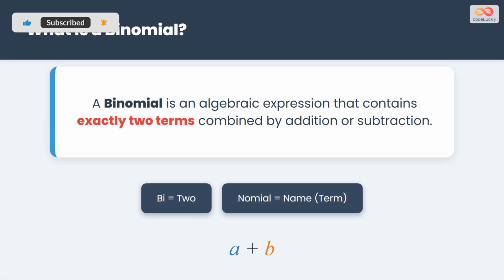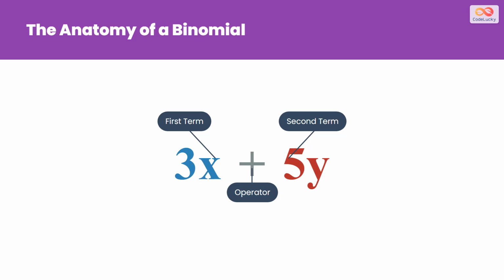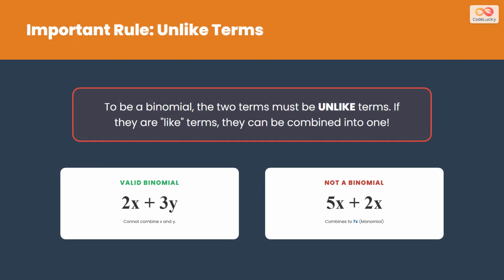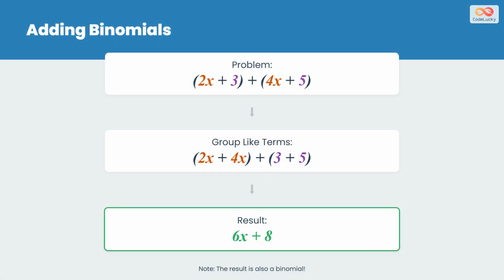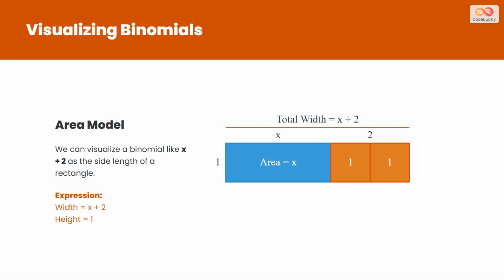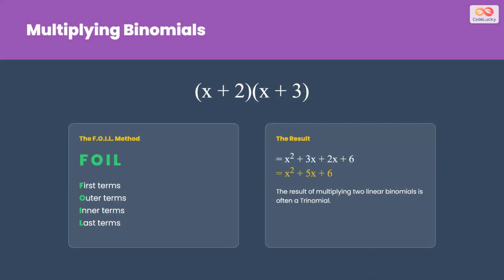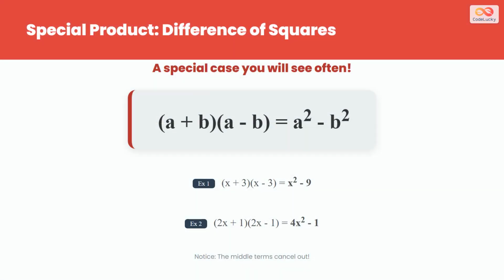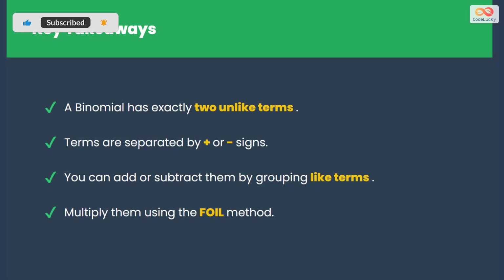Binomials Explained: Understanding Two-Term Expressions (Algebra Basics)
Welcome to our comprehensive guide on Binomials! 🧮 whether you are just starting Algebra or need a quick refresher, this video breaks down everything you need to know about polynomials with exactly two terms.

In this lesson, we cover:
🔹 The definition and anatomy of a binomial
🔹 How to identify binomials vs monomials and trinomials
🔹 Adding and subtracting binomial expressions
🔹 Visualizing algebra with area models
🔹 Introduction to multiplying using the FOIL method
🔹 Special products like the Difference of Squares

Understanding binomials is crucial for mastering algebra, factoring, and solving equations. We use clear visuals and simple examples to make these concepts stick! 💡

Don't forget to practice the examples shown in the video to build your confidence. Let's make math easy together!

Chapters:
00:00 - Binomials
00:11 - What is a Binomial?
00:32 - The Anatomy of a Binomial
00:51 - Which ones are Binomials?
01:14 - Important Rule: Unlike Terms
01:39 - Adding Binomials
02:01 - Visualizing Binomials
02:26 - Multiplying Binomials
02:50 - Special Product: Difference of Squares
03:11 - Key Takeaways
03:34 - Outro